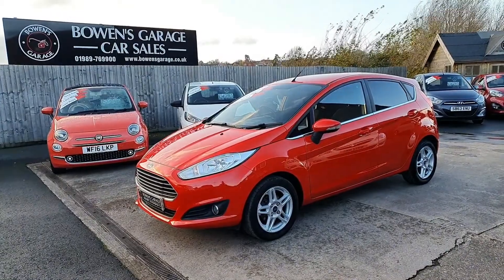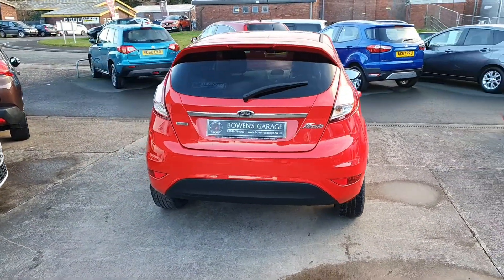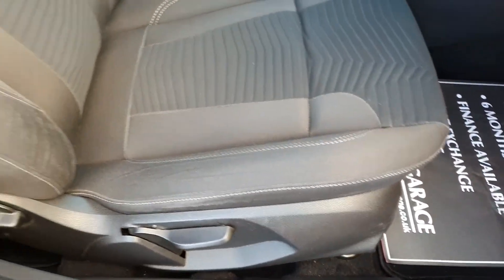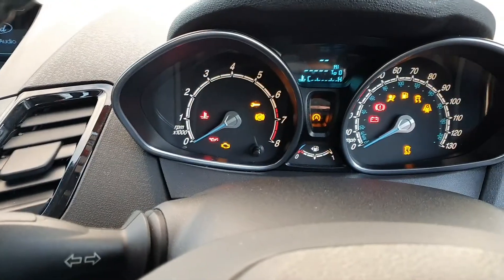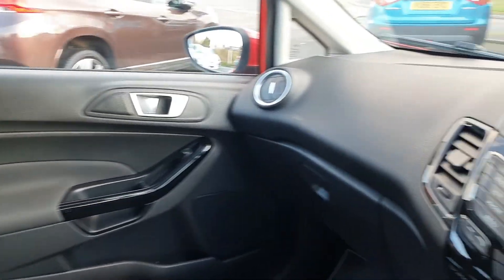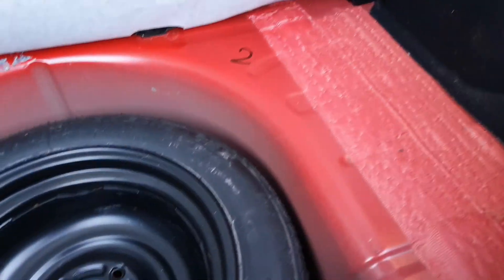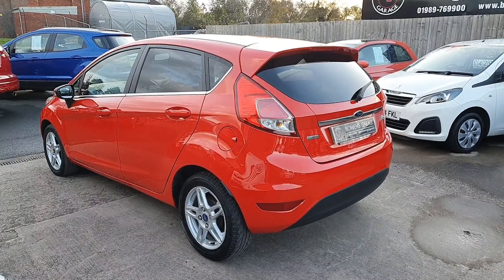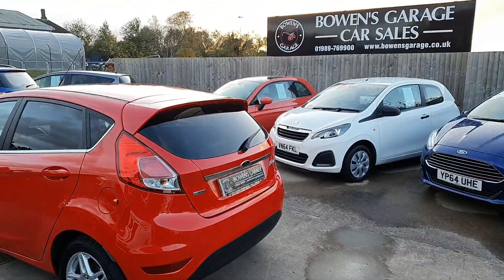2013 (13) Ford Fiesta 1.0 Zetec 5Dr in Colorado Red. 1 Local Owner. 47k Miles. 4 Services. £5850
HOME DELIVERY OR 'CLICK & COLLECT' AVAILABLE DURING LOCKDOWN 2.0, PLEASE ENQUIRE FOR DETAILS.

Reg Number: VU13OYM

Finance from just £25.70 per Week!

Just arrived into stock this smart looking Fiesta Zetec with just 47k miles on the clock.

Has been owned by the same local lady owner from brand new (my neighbour in fact) and comes supplied with 4 recorded services throughout its life.

Looks and drives well and comes nicely appointed with Bluetooth, Alloys, Air Conditioning, Electric Windows & Mirrors, the list goes on.

It is also FREE to Tax and capable of 65+ MPG so the ideal 1st car or commuter tool.

It will come supplied with an MOT until 03/11/2021, a service and 2 front tyres along with 2 remote keys and our standard 6 month 'in house' warranty, this is good value so be quick!